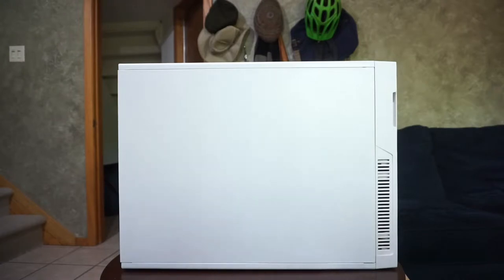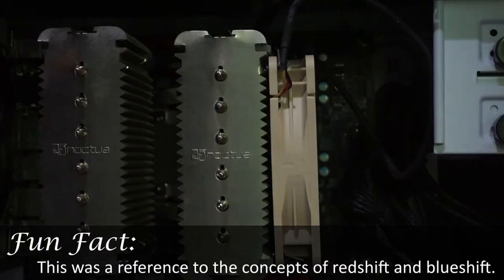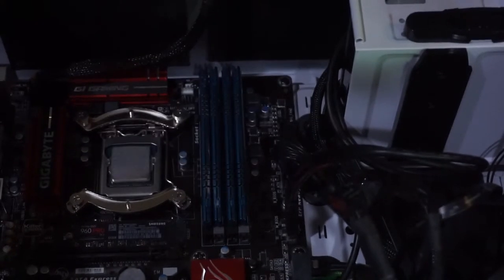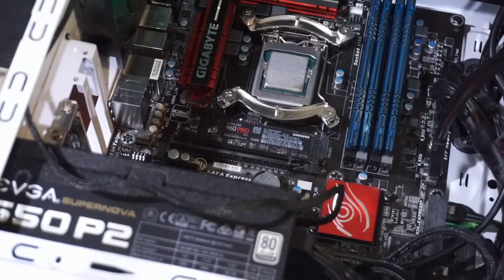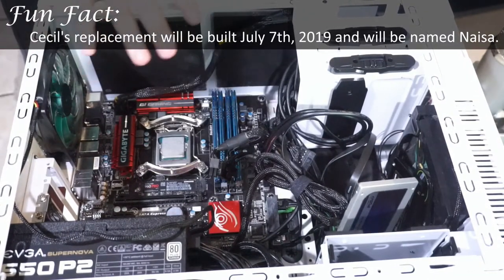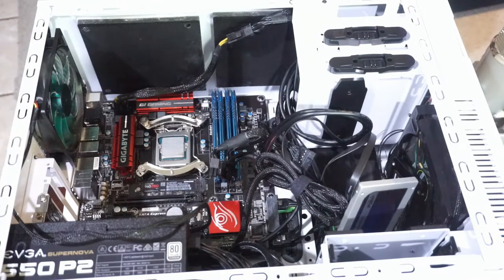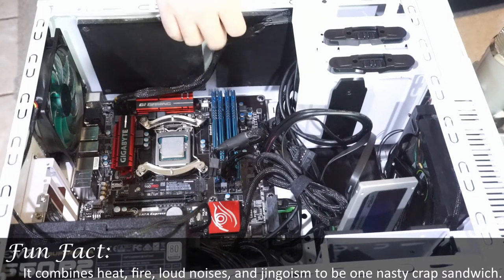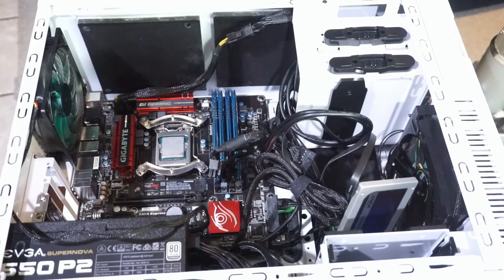My (now-broken) Gaming Desktop Cecil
This is Cecil, my primary desktop as of around a couple of months ago. He's a bit busted (randomly shutting off, likely motherboard damage) and five years old, so I'm going to be building a new machine on Sunday with the release of the Ryzen 3000-series.
I felt like it would be a good idea to have some footage of my previous desktop for comparison purposes. So, have some footage of the contents of my old desktop, I guess?

I had actually made a vlog about this back closer to the time I actually built the desktop, but I never liked the footage and decided to not upload it. This one is less boring due to the random "fun facts" that are probably not that fun. Oh well!

Cecil's specs:
Intel Core i7-4790k (OCed to 4.4 GHz on all cores at base voltage)
32 GB of RAM
2x 1 TB SSD + 2x 0.5 TB SSD (yes, the video and thumbnail say 3.5 TB. I misadded, apparently?)
eVGA Founder's Edition GTX 1080 Ti (not shown in video)
Nanoxia Silence DS4 MicroATX case
Gigabyte G1 Gaming GA-Z97MX-Gaming 5 MicroATX Motherboard